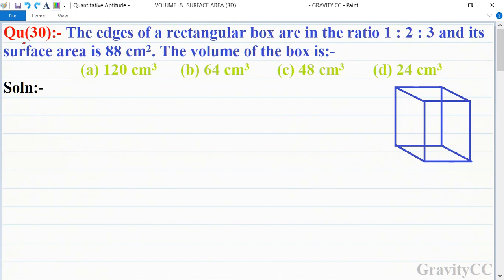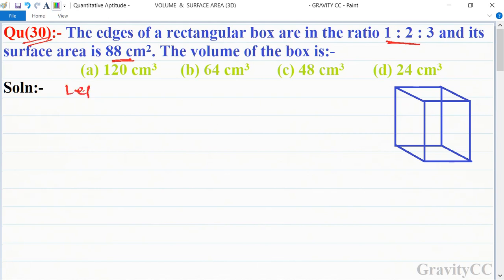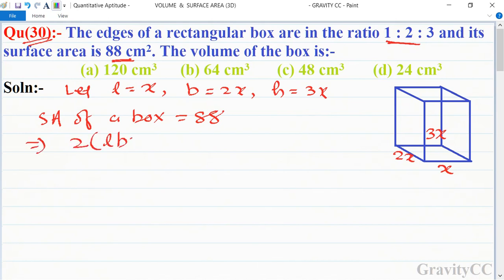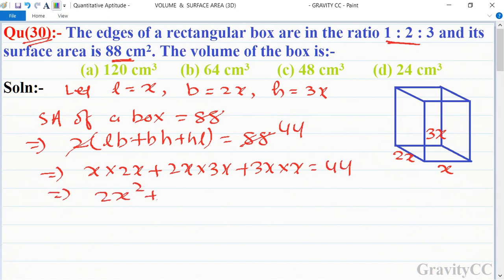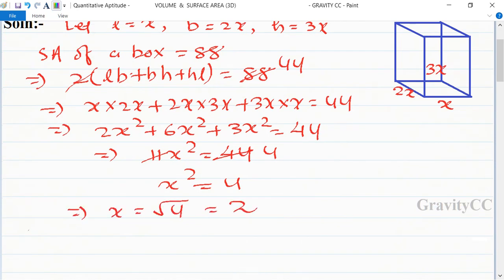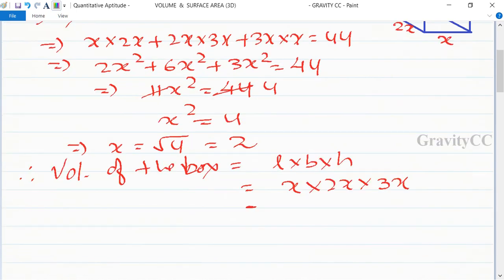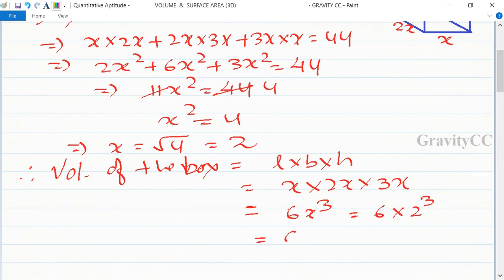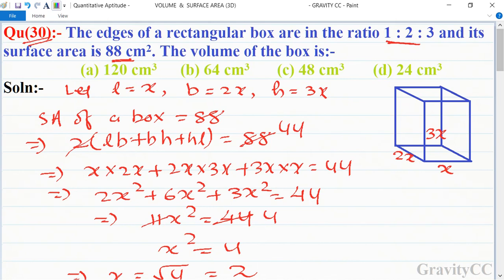Q30 | The edges of a rectangular box are in the ratio 1:2:3 and its surface area is 88 cm2.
Click on below Links for more Questions:-

Quantitative Aptitude:- Volume & Surface Area
Qu(30):- The edges of a rectangular box are in the ratio 1 : 2 : 3 and its surface area is 88 cm2. The volume of the box is:-
(a) 120 cm3   (b) 64 cm3     (c) 48 cm3       (d) 24 cm3